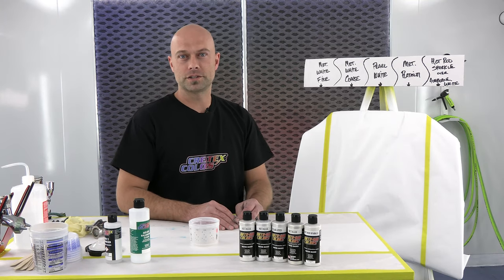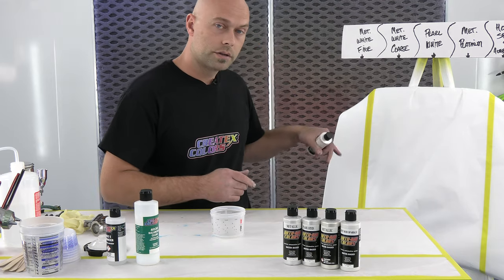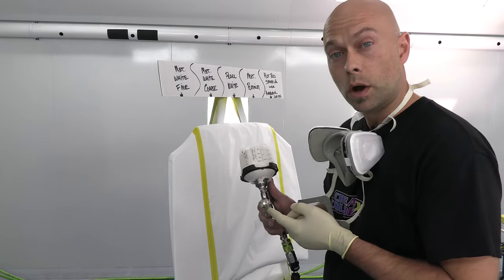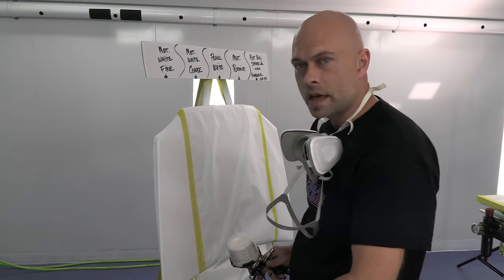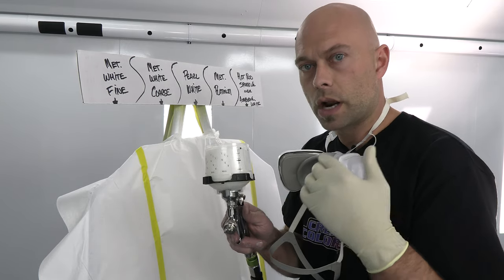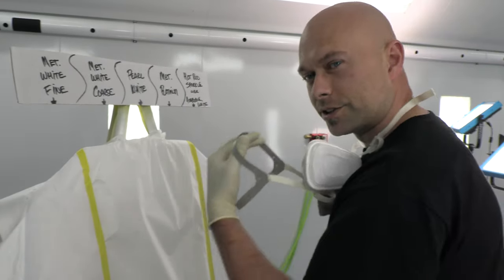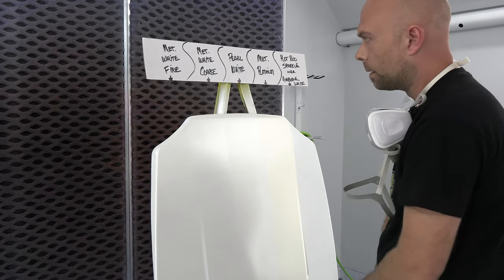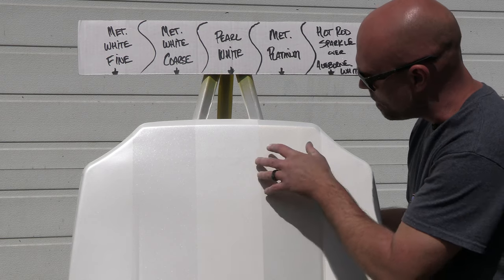How To Paint Metallic White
Chris Arpin demonstrates how to apply a metallic white base coat using a variety of options available with Createx Colors.  Featured is Metallic White 4330 Fine and 4331 Coarse, 4301 Pearl White, 4343 Metallic Platinum and 4501 Hot Rod Sparkle White, all applied over 6001 AutoBorne Sealer White.

For use with a spray-gun, all colors are mixed 3:1 4030 Balancing Clear, then thinned 10% per volume with 4011 Reducer.